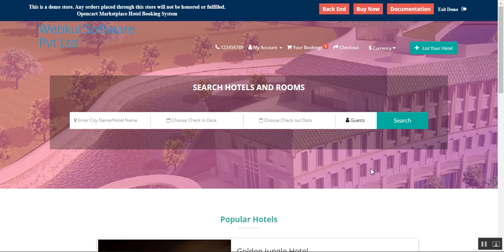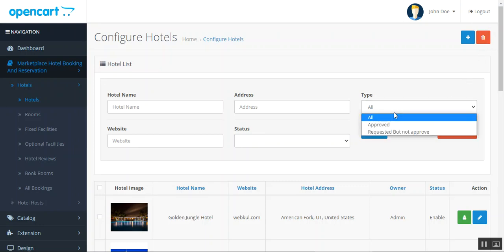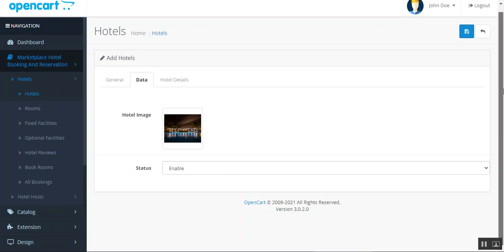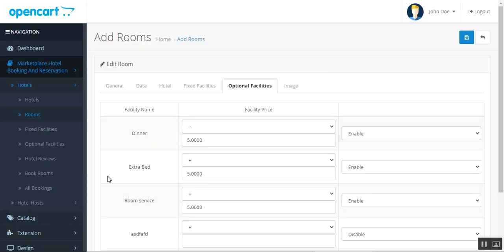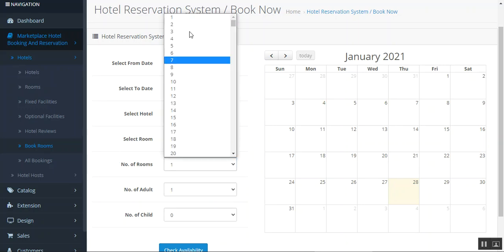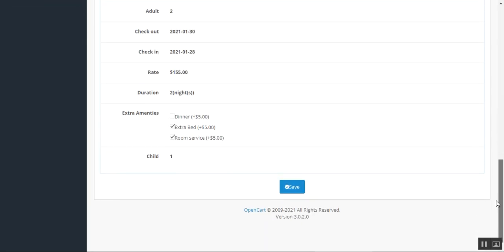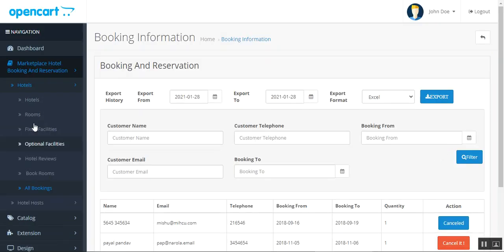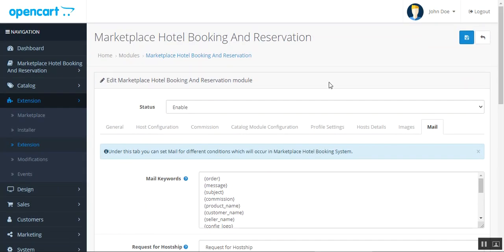OpenCart Multi Vendor Hotel Booking Management | Admin Management Options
We will check the workflow of the hotel booking marketplace by the admin in the video today. The initial Configuration and the Host management by admin will be shown in the next video, and you can check the playlist having all the respective videos as well.

Opencart Marketplace Hotel Booking System allows creating an efficient hotel booking website using Opencart Marketplace Hotel Booking System add-on. This module allows admin and sellers/partners to add hotels, rooms, and various facilities (free and paid both). Admin can choose all permissions he wants to give to the sellers and can set the limit for the addition of hotels, rooms, and facilities.

This online hotel reservation extension holds an attractive home page banner with slide show effects. Customers, after reaching the site, can instantly start searching for hotels based on ‘Location’, ‘Check-in’ and ‘Check-out’ date. Customers can give reviews to hotels and can also rate the sellers/partners of Hotel Booking System Marketplace.

2. Raise a Ticket via our HelpDesk system